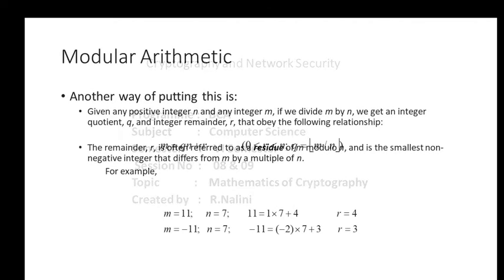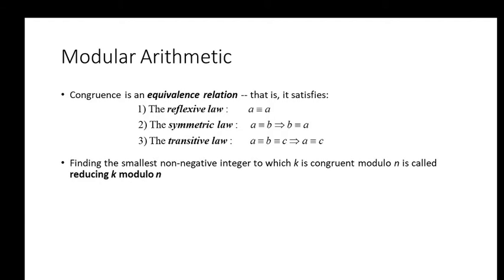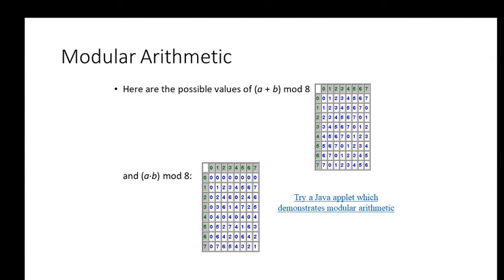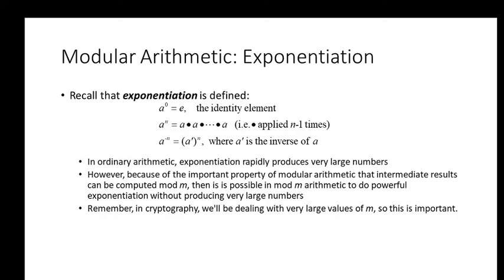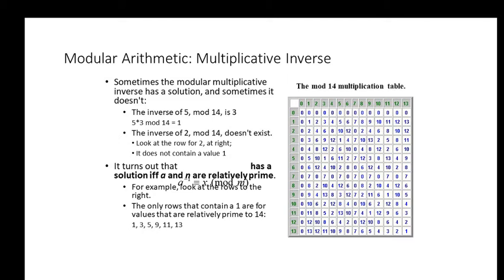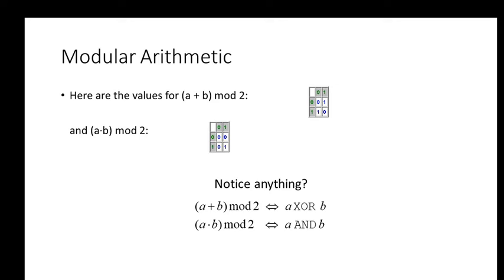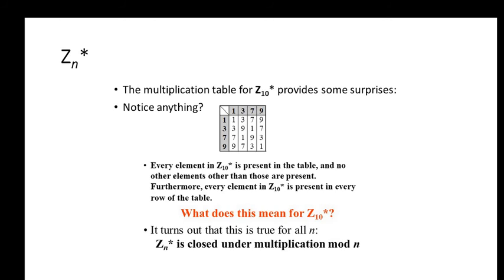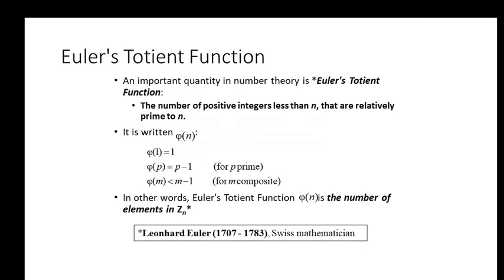Cns Session 8 & 9